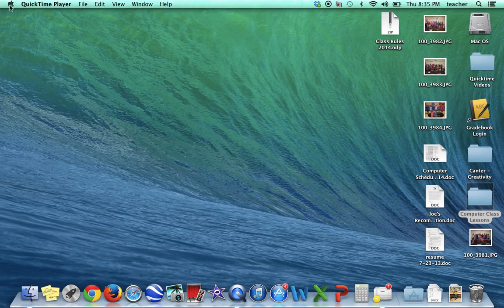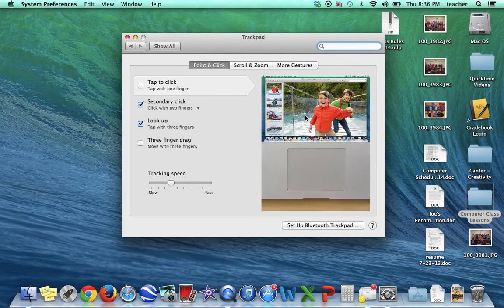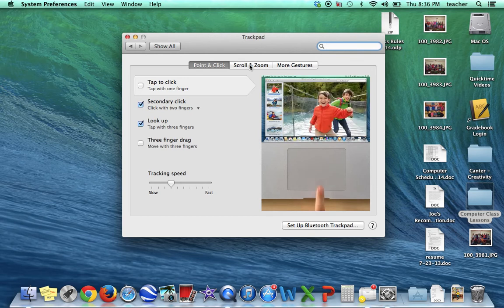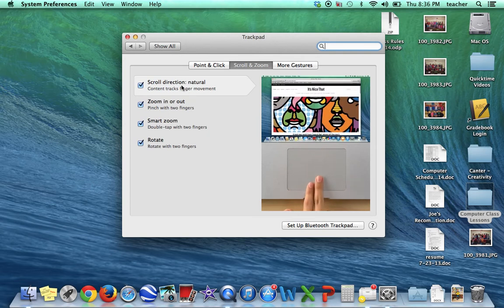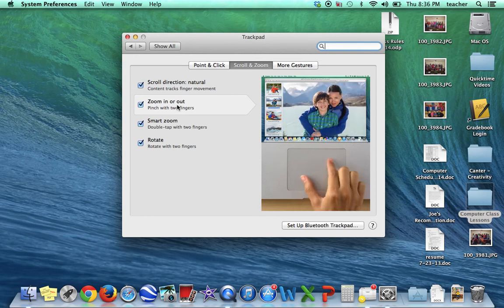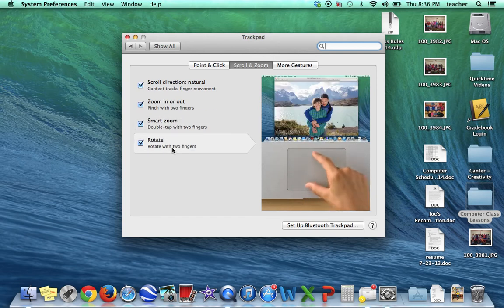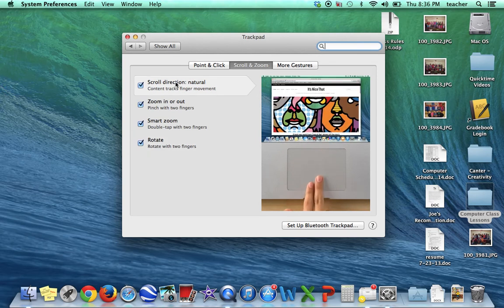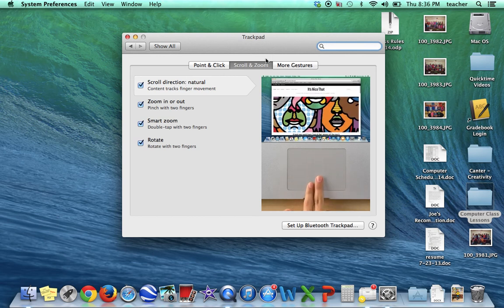Trackpad Features on the Macbook (how to scroll)